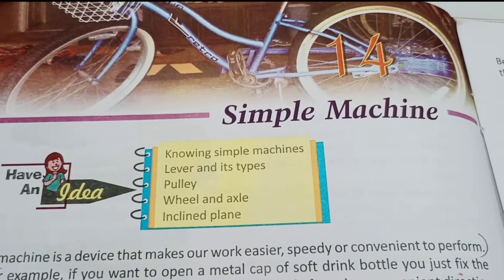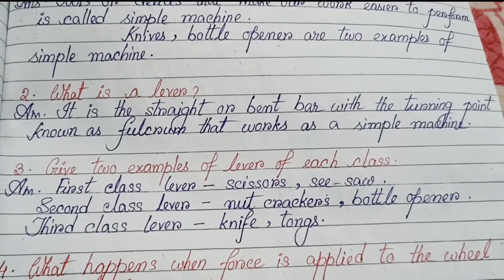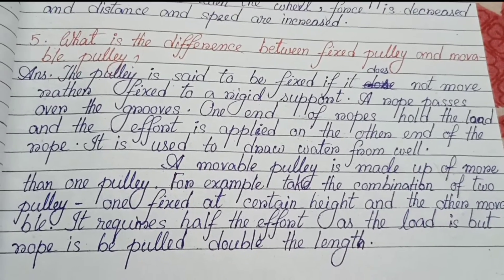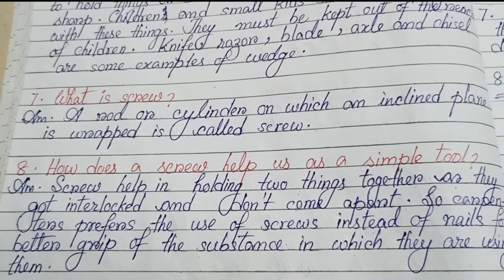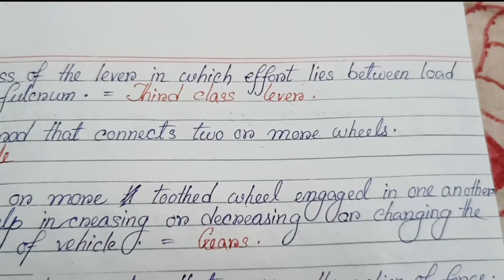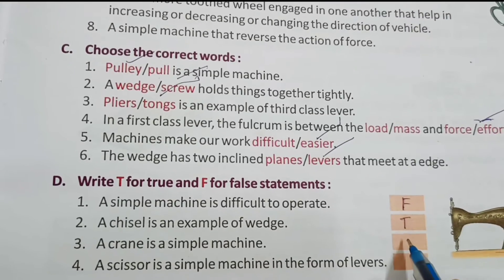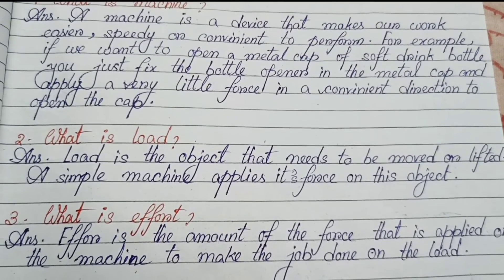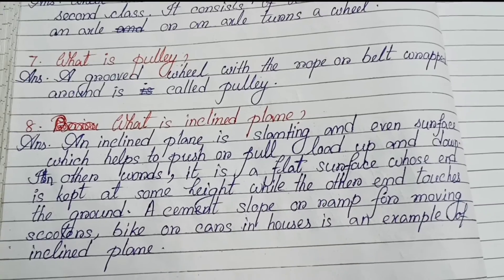Simple Machine Class 5 Science Question Answer | Simple Machine Inside Question Answer Class 5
In this video you will get class 5 science Simple Machine Question Answer.
You will get to know about Simple Machine class 5 Science chapter 14 inside question answer.

Simple Machine
Simple Machine Class 5
Simple Machine Class 5 Science Question Answer
Class 5 Science Chapter 14 Simple Machine Inside Question Answer